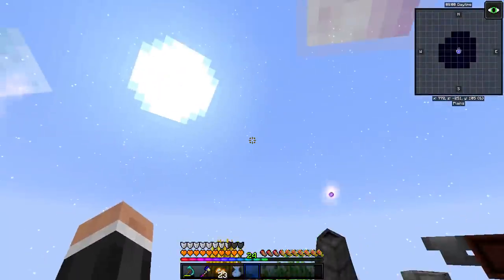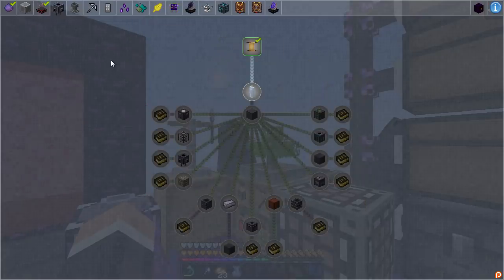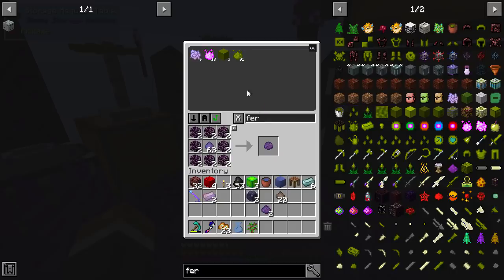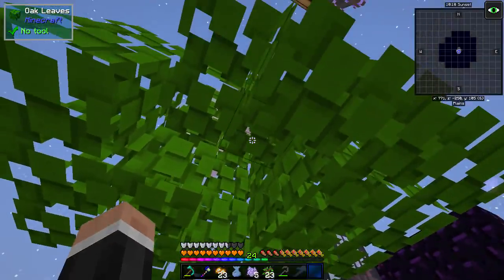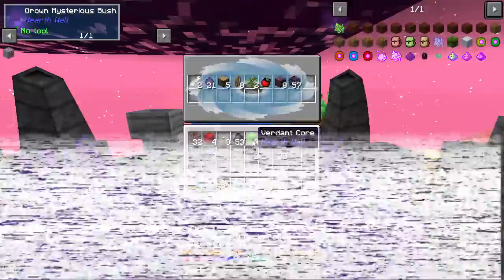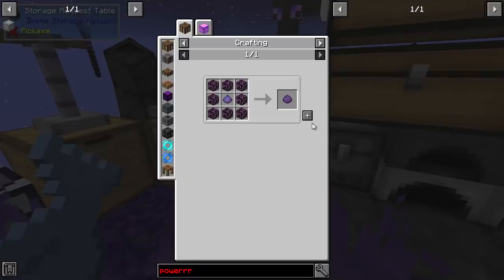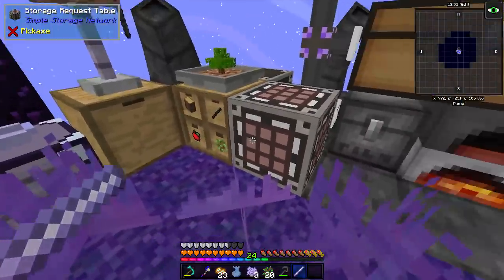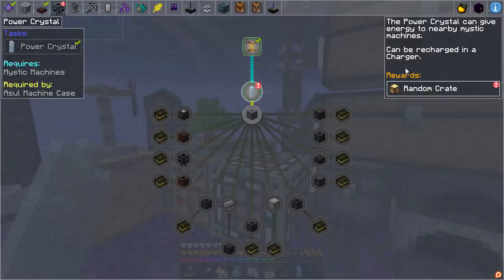Mystical Skies Modpack | Heat Furnace, Freezer & Power Cystal | E6 Mystical Skies Modpack Let's Play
Welcome to this Mystical Skies skyblock modpack let's play. Mystical Skies is a Minecraft 1.12.2 skyblock pack based on magic! Let's play Mystical Skies modpack!

- Heat Furnace, Freezer & Power Cystal! -

In this episode we continue the excellent new 1.12.2 skyblock called Mystical Skies. This skyblock is based on magic and has different quest based rewards. This pack also uses the new hearth stone mod as its resource generation. We make a power crystal to power the hearth well machines. We make a freezer to make ice and then start making the heat furnace multi block. We need heat blocks, hear furnace some water and lava and amplifying tubes to construct it and then figure out how to work it!

LINKS

About Mystical Skies Modpack:

Mystical Skies is a new take on a skyblock modpack that is magic themed and uses a brand new magic based resources mod.

This modpack is a progression based where you start in the void world then you have to travel to the Midnight dimension to be able to move to more advanced mods. To move to end game you will need to Travel to the End Dimension and gather resources from there to finish the modpack.

Resources Mod:
This Modpack uses Hearth Well as a early game resources mod, please visit its wiki website to learn more.